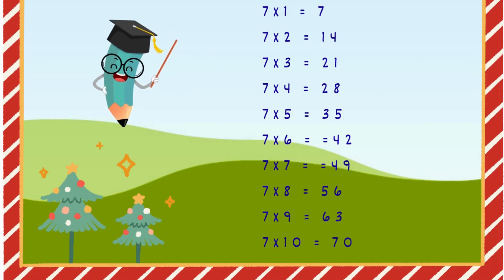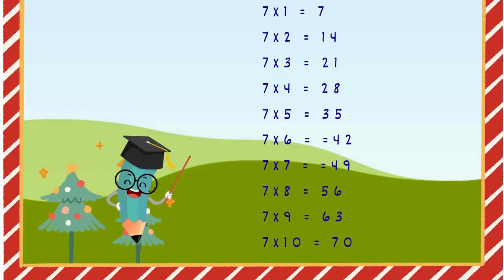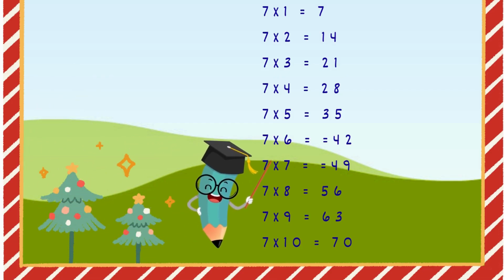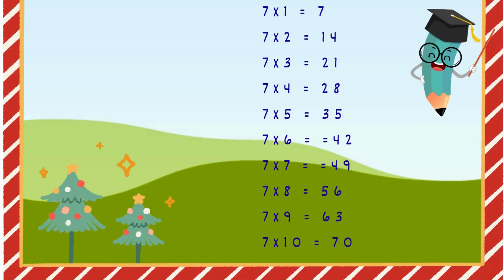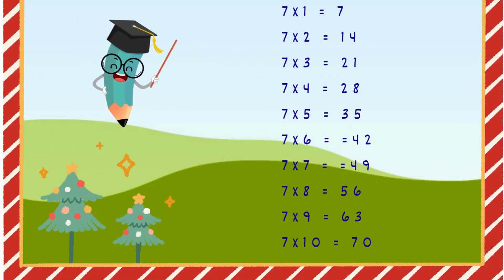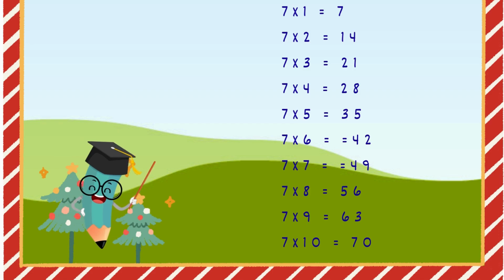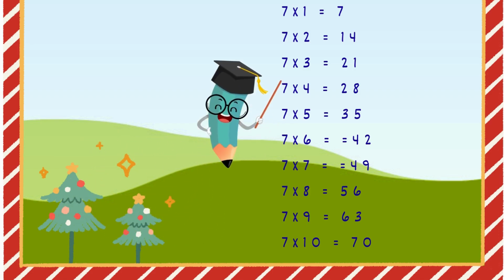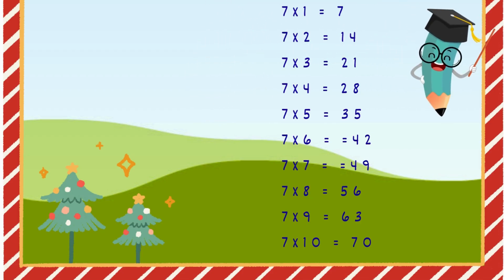Learn 7 Times Table | Multiplication Table of 7 | Easy and Fun Learning for Kids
In this video, children can easily learn the 7 times table (7 x 1 to 7 x 10) with clear pronunciation and simple repetition. Perfect for beginners and school students.

👉 Watch, repeat, and remember!
🎵 Fun and educational way to learn multiplication.